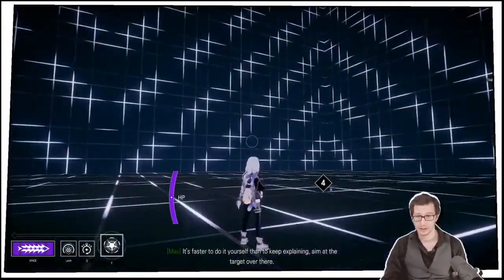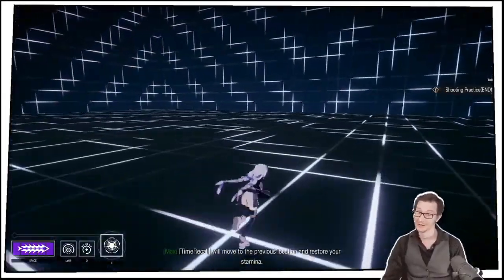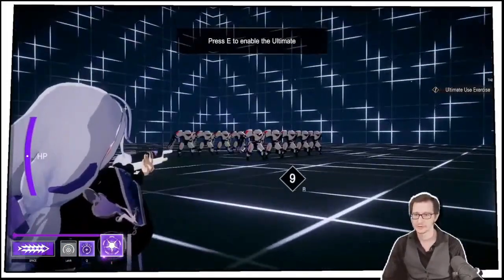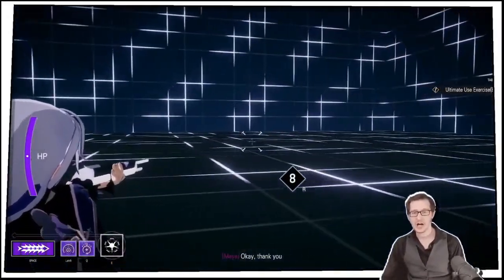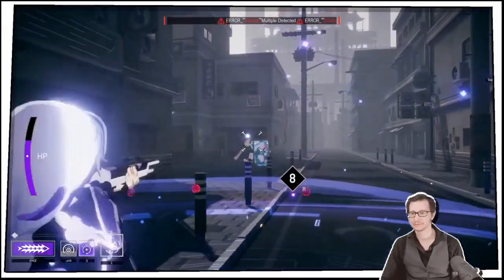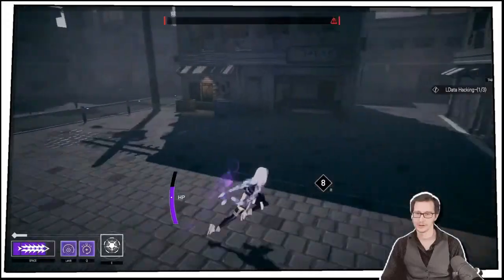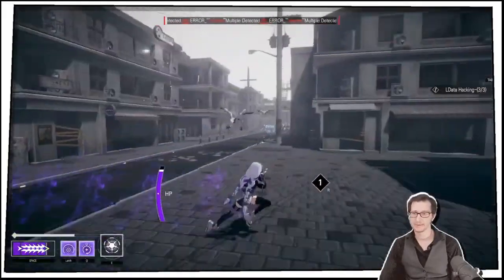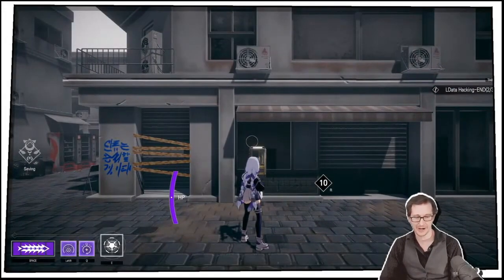TheDawn Game Gameplay and Impressions 2020 - PC STEAM - The Dawn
Today we play TheDawn ... errr The Dawn !!! A free to play game on pc steam launched in Decemeber 2020 that we go fingers deep into its gameplay! Its a wild ride here in the world of gaming but were here to help fill the void of games you didnt realize were out there or free! Enjoy the gameplay, impressions and commentary of TheDawn

Title - TheDawn
Platform - PC STEAM
Cost - Free
Controls - Keyboard and Mouse

Please visit our Donations page to help support what we do!

Wanna help support the streamer? Join the tribe!

00:00 Intro and Tutorial to TheDawn
02:00 Gameplay